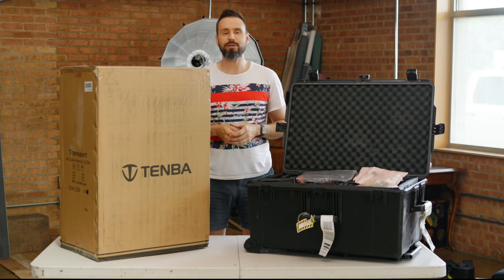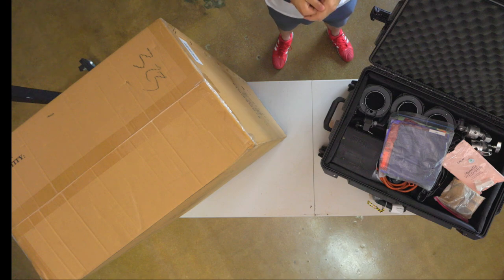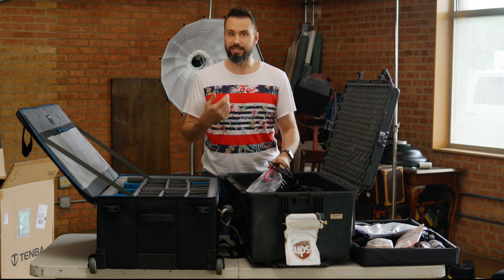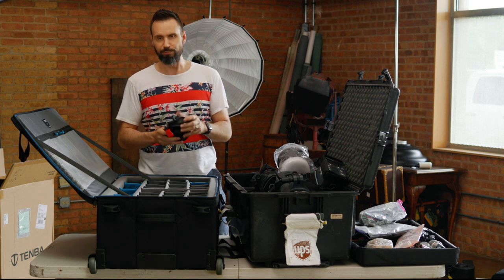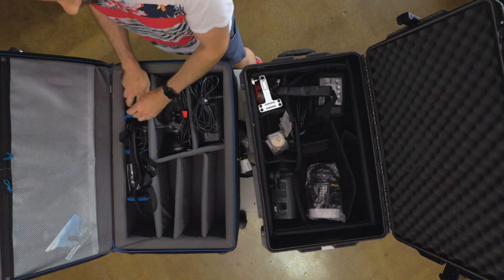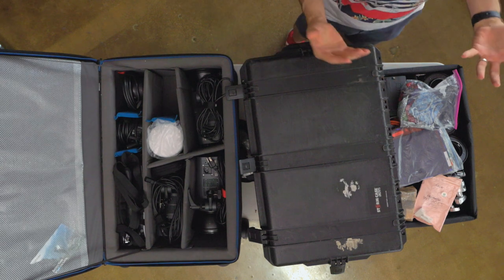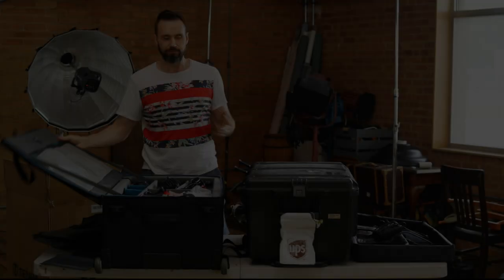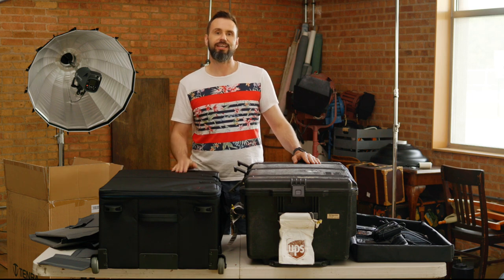Whats in my bag: Moving my lights to the Tenba 3220w from the Pelican Storm iM2975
Watch as I move my lighting gear and accessories from the Pelican Storm iM2975 to the Tenba Transport Air Case Attache, 3220W

Tenba Inside Dimensions 16.5W x 27.5H x 10D in / 42W x 70H x 25D cm

Pelican Inside Dimensions 29.00 x 18.00 x 13.80 in / 73.7 x 45.7 x 35.1 cm
 Weight With Foam 29.50 lbs / 13.4 kg

Tenba Transport Air Case Attache, 3220W (634-226),Black

Pelican Storm iM2975 Case With Padded Divider Set (Black) (IM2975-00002)

ELC 500 Monolight

Elinchrom ELB 500 TTL To Go Kit (EL10309.1)